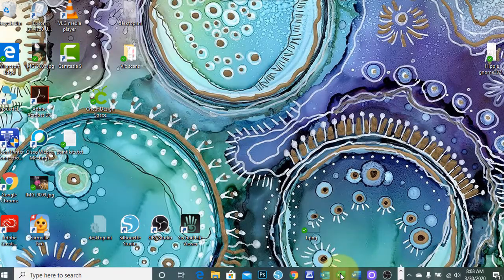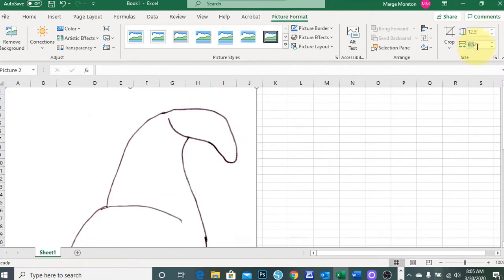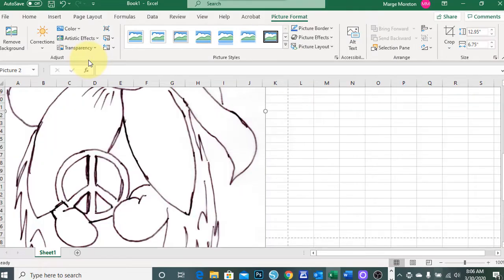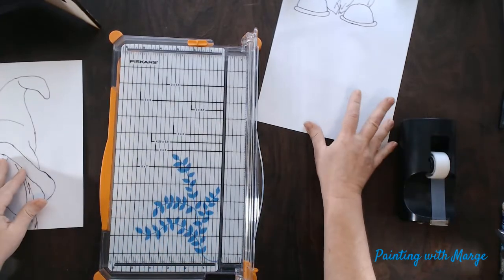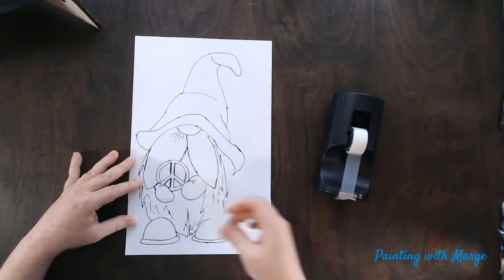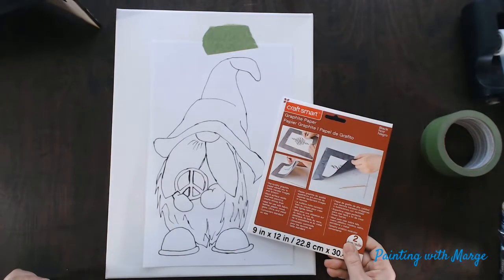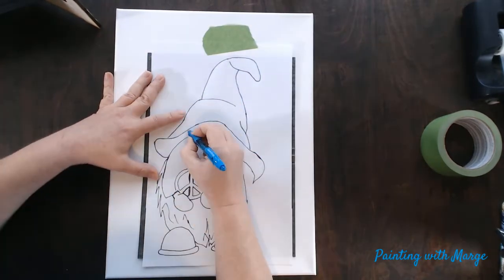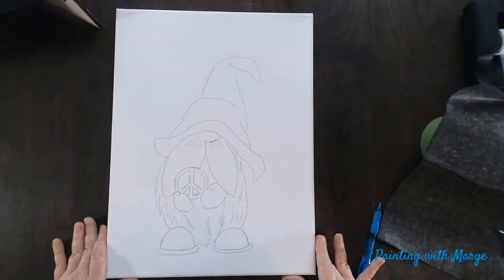How to Resize and Print an Image in Microsoft Excel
Want to learn how to resize an image to trace onto a canvas?  Look no further!  This tutorial will take you step-by-step:

-Use Microsoft Excel to resize and print your image
-Trim and tape your printed image
-Trace on canvas

Note:  At 5 min 33 sec mark I mistakenly referred to CARBON paper as COPY paper :)